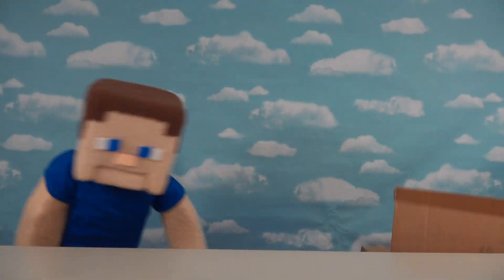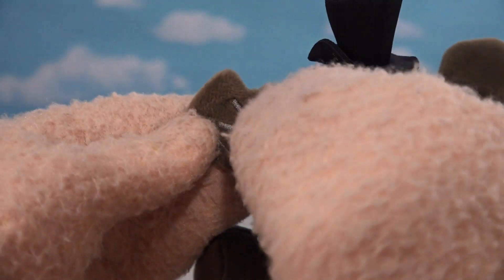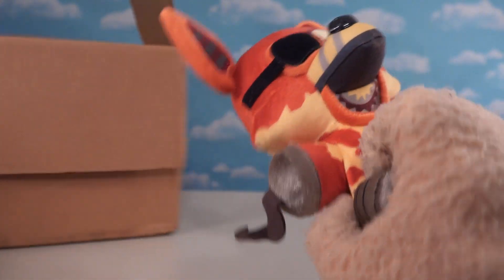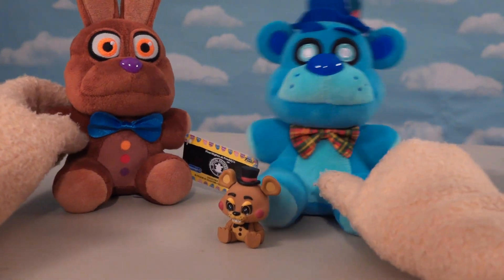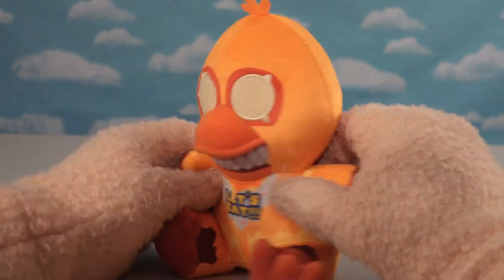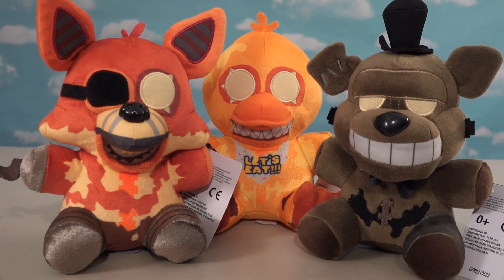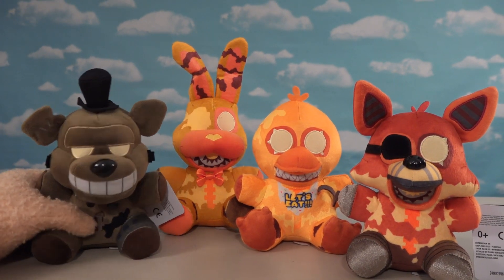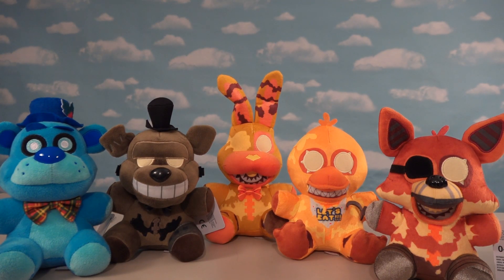FNAF Funko CURSE of DREADBEAR Halloween Plush Set 2021 Five Nights at Freddy's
Five Nights at Freddy's Funko CURSE of DREADBEAR Halloween Plush Set 2021 FNAF